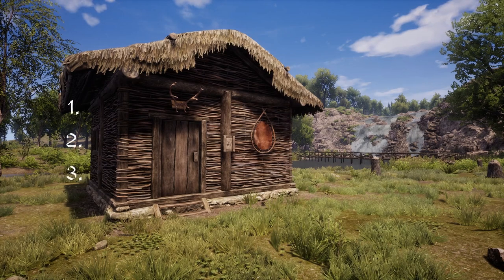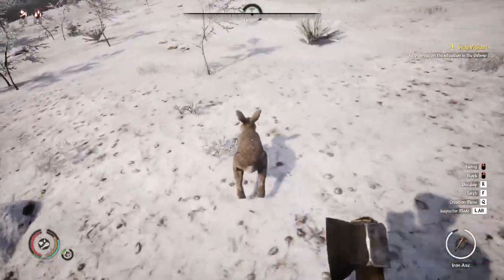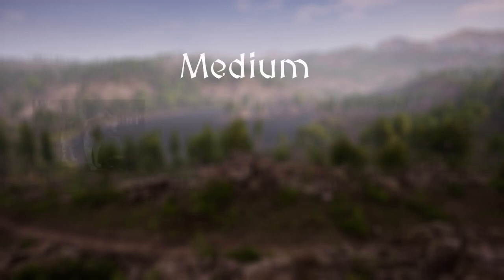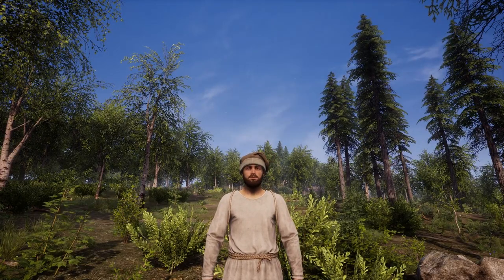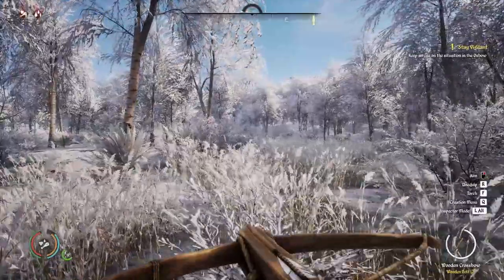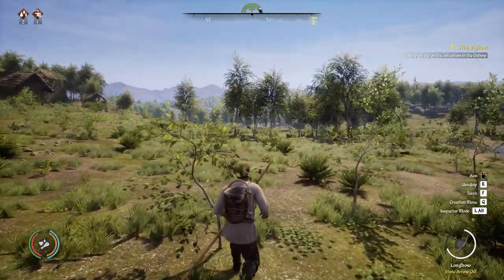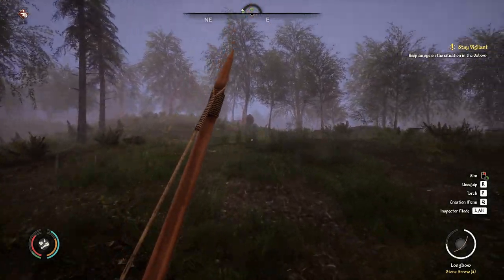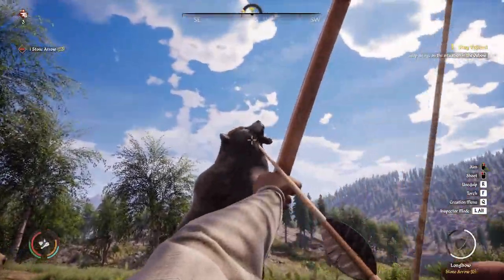How to Hunt | Medieval Dynasty ULTIMATE guide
Whether you are a brand new player looking to learn the basics, or have done a few Hunting trips already, this guide will have something for you! Not only is Hunting one of the best ways to make money in Medieval Dynasty, it's also genuinely fun and you can get into it on your first day in the Oxbow or the Valley!

Intro - 00:00
How do animals react? - 00:34
Which animals to hunt? - 01:35
How to actually hunt? - 03:20
Weapons - 03:24
Headshots - 04:03
Deer/Moose Tips - 04:15
Bear/Wisent Tips - 05:07